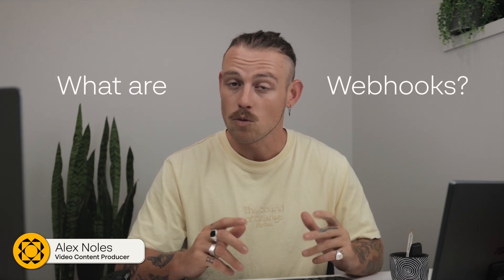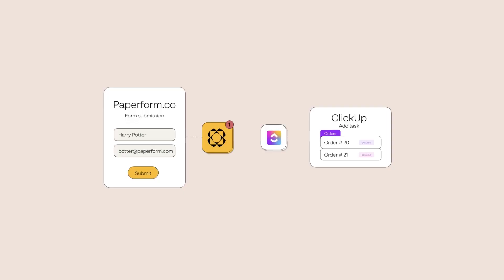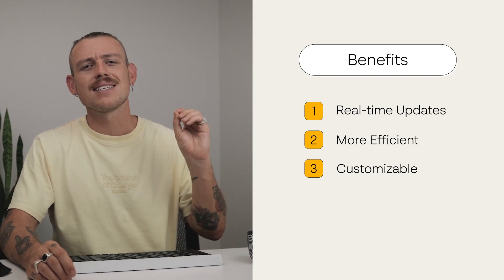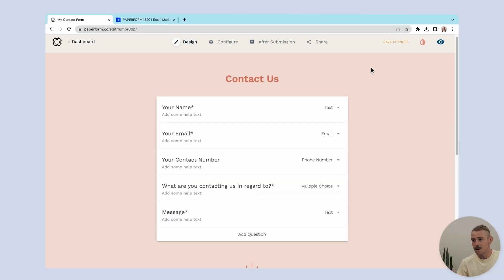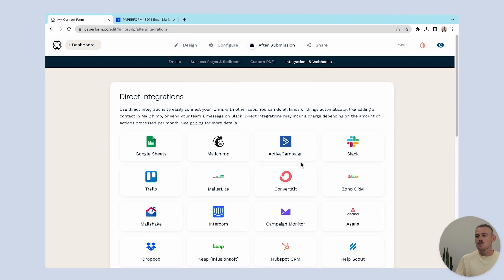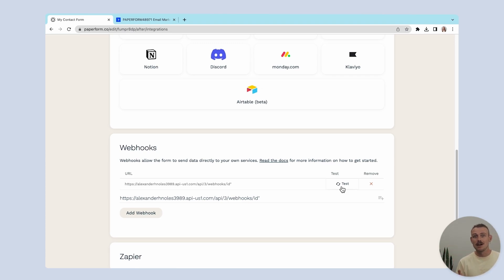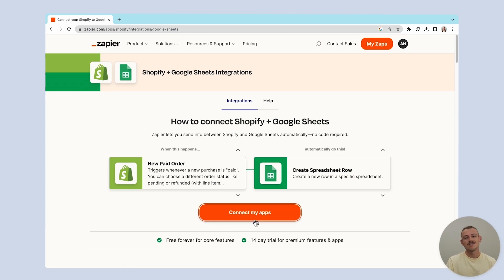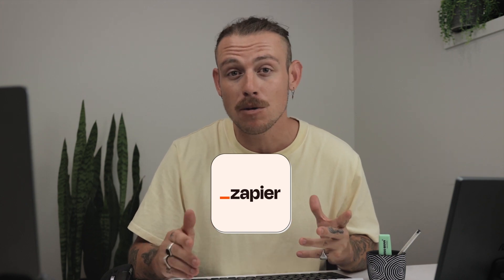What is a Webhook?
In this video we explain what a webhook is and how it can help you streamline your processes and save time. With everyone talking about automation, understanding the power of webhooks and utilizing them to automate your workflows is a must.

Find out how webhooks can revolutionize your business operations and get you back to doing the things that matter most. We break down webhooks so if you are not the most tech-savvy or you are just starting in the world of automation, this video is for you.

Find out more about webhooks and how it can make your life easier.

📚 LINKS & RESOURCES

→ What is a webhook anyway?

→ What are webhooks and how do I use them?

👋 ABOUT PAPERFORM

📖 CHAPTERS

0:00 Introduction
0:20 What are Webhooks?
0:53 Webhooks vs APIs
1:23 Benefits of Webhooks
2:27 Setting up Webhooks
4:34 Using an API
5:14 Using Integration Platforms
5:36 Should you use Webhooks?